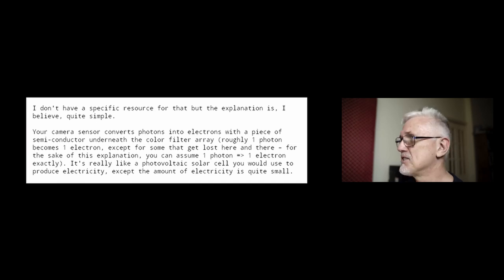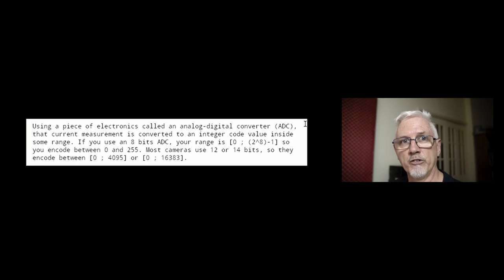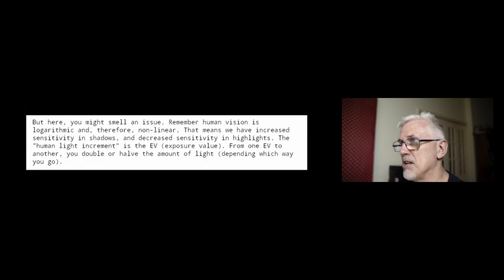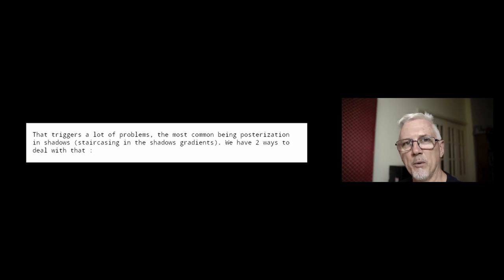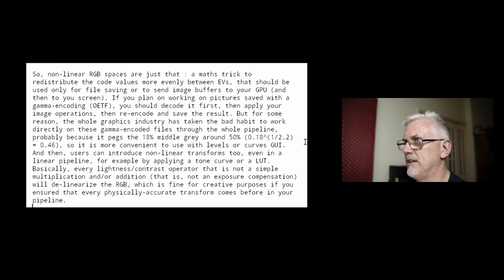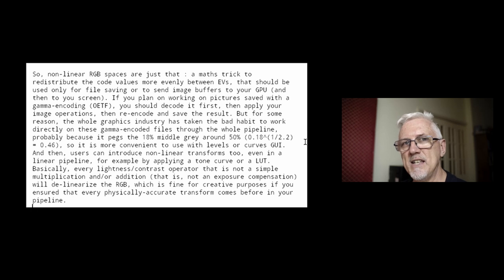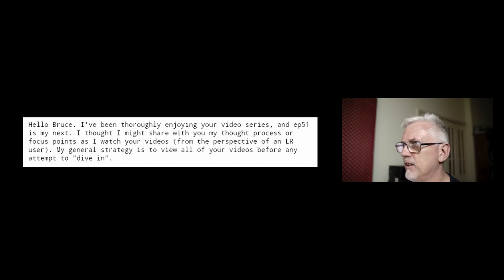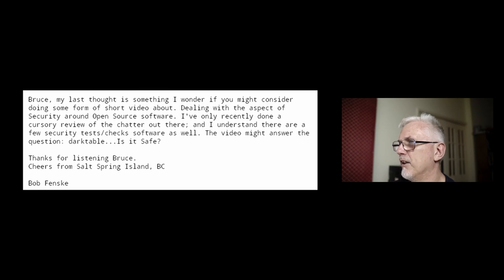darktable ep 060 - Linear vs Non-linear data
In this episode, I dissect a lengthy e-mail reply I received from Aurélien, regarding linear vs non-linear data; a topic he discussed in this thread on pixls.us:
(At 18:40, I said I'd link to it onscreen, but it turns out, I am not allowed to do that.)

I was also unaware that he had created a new thread out of his reply to me. THAT thread, which goes into even greater technical detail can be found here:

Then, I spend a while answering a viewer e-mail from Bob Fenske, covering some comparisons between LR and darktable, folder hierarchies, metadata, sidecar files and so forth.

Peter Barker
Leona Devon
Michael Braem
Jon Hoskins
Namita Bhargava
Alun Spencer
Stephen Diehl
Rohn Shearer
Nils Normann
Harald Gaidt
Martin Vines